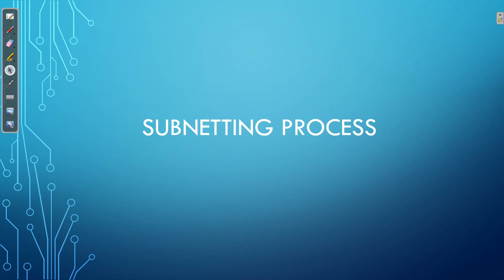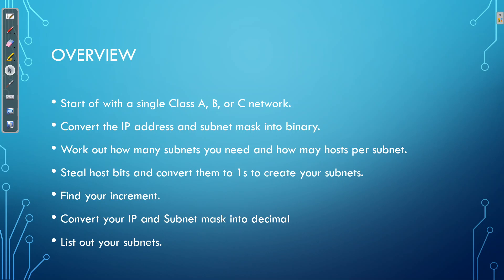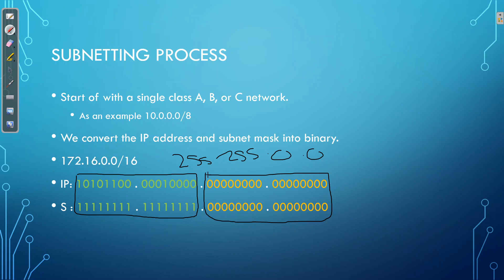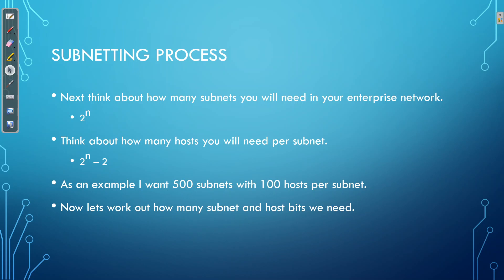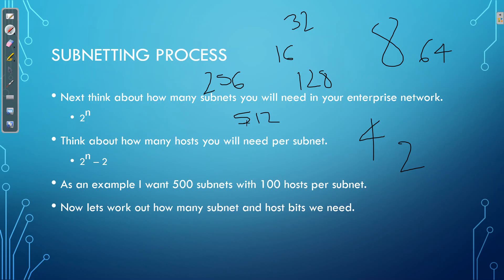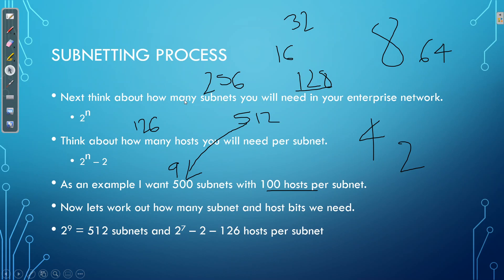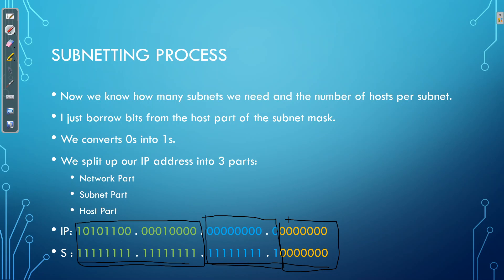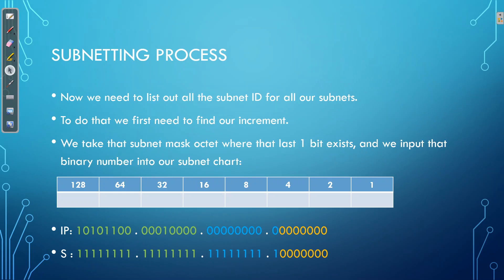FREE CCNA 200-301 | 46.How to subnet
In this video we will go through the basic process of subnetting. We will start from the very basics and look at subnetting in binary so that your truly understand what is going on behind the scenes. I will wlak you through each step and explain each step very clearly so that there are no gaps in your knowledge.

This video is one of many include in the CCNA video series which covers all exam topics in depth. If you have found this video useful then please share so that we can get high-quality IT training to the masses free of charge.